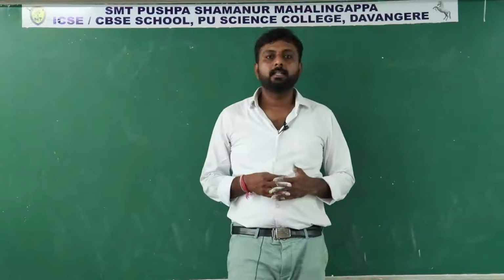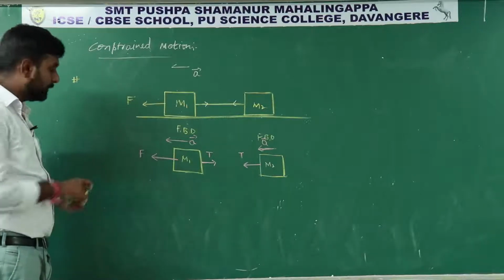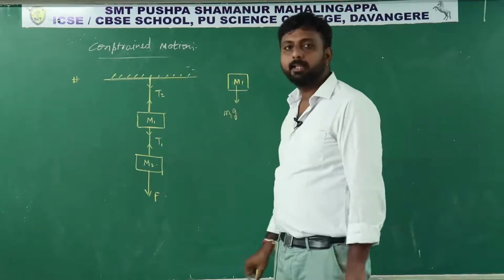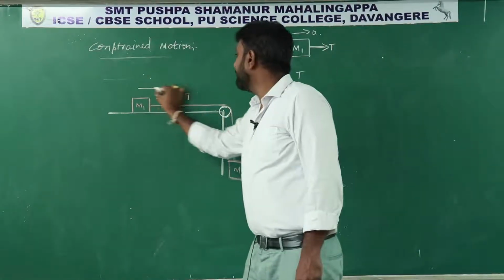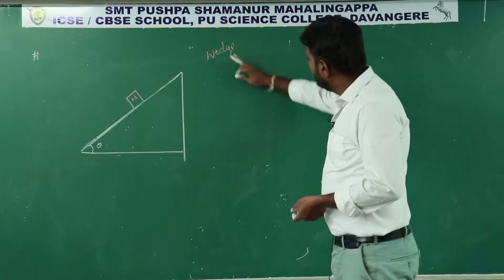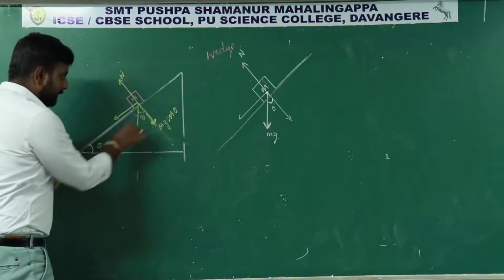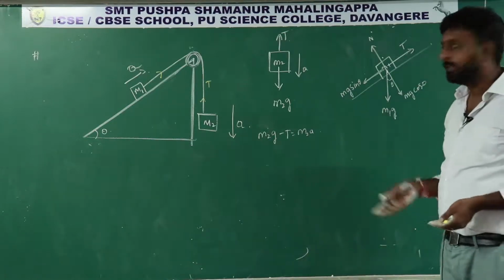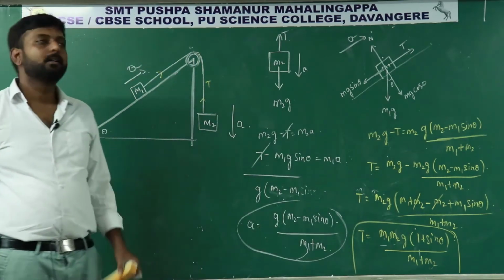Best Integrated Residential PU Science College in Karnataka 8 Laws Of Motion